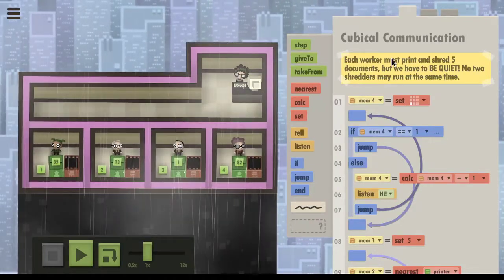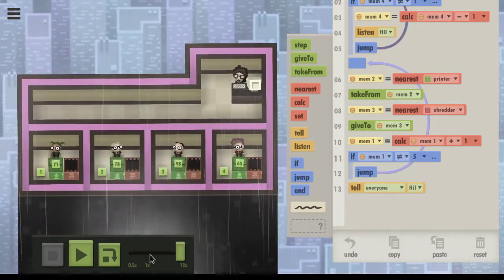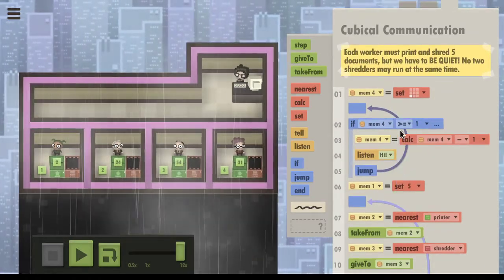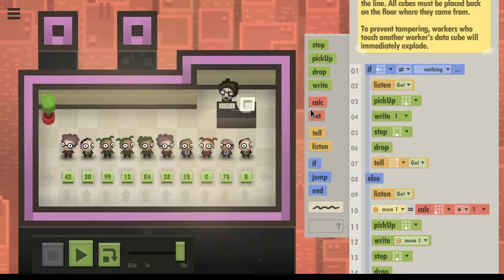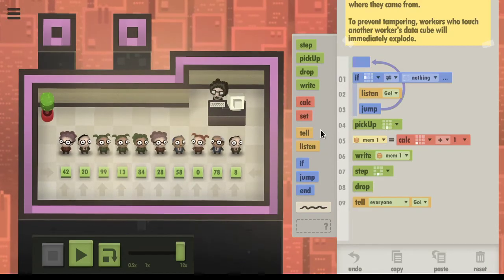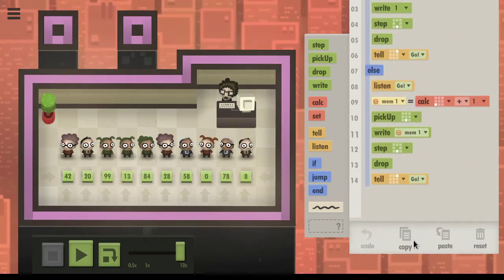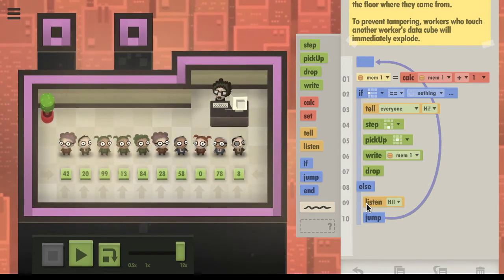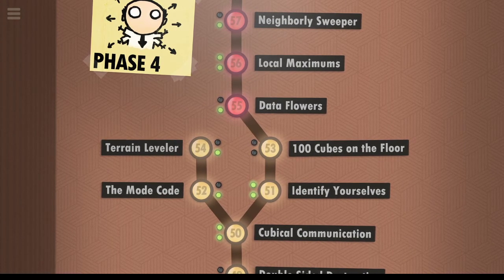7 Billion Humans - Aurei Plays - 48